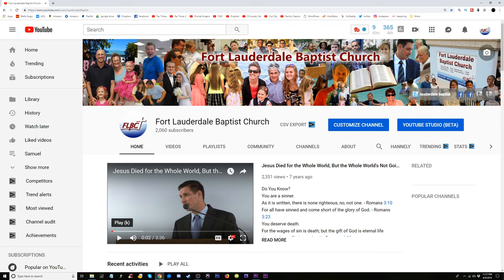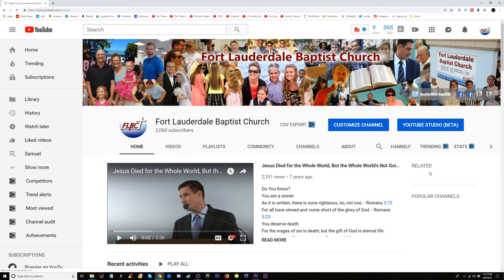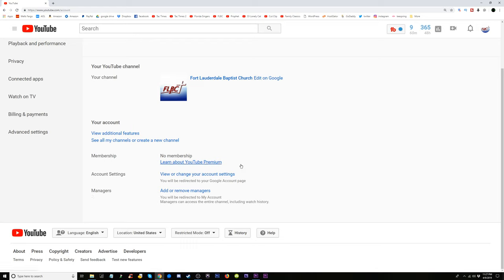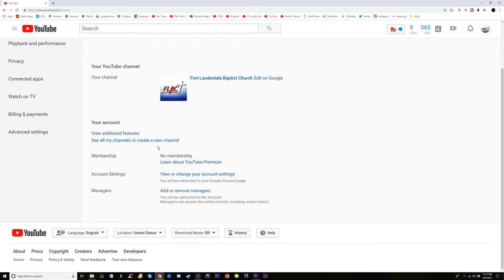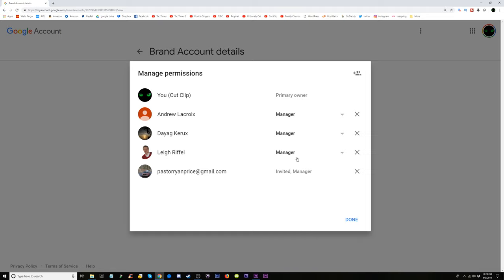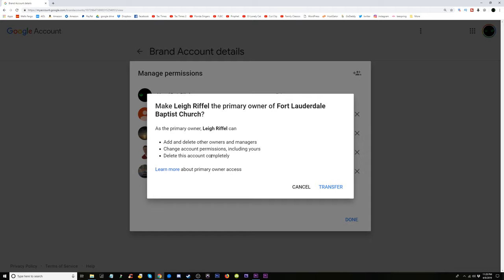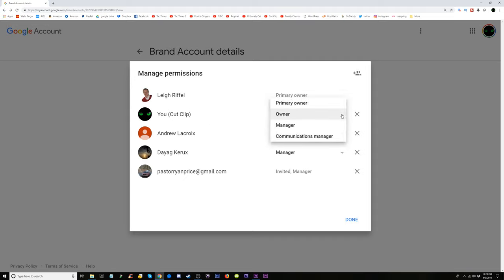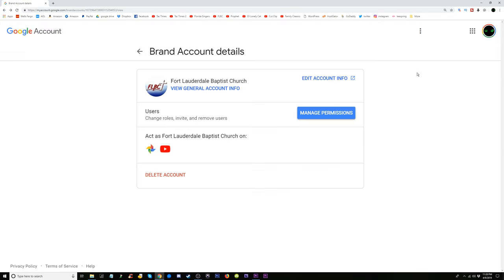How to Transfer Ownership of a YouTube Channel